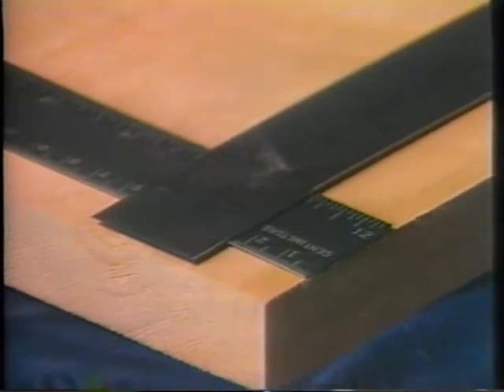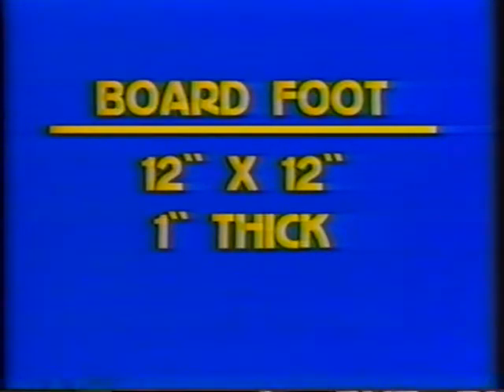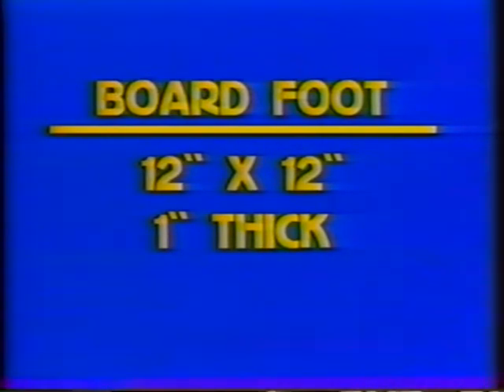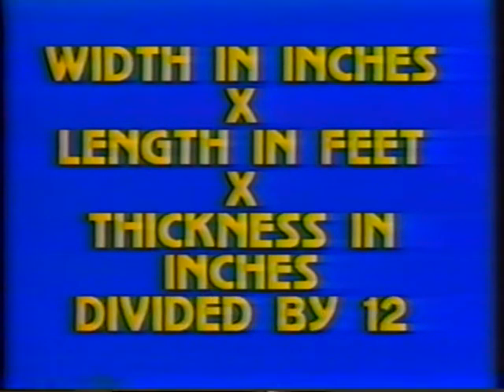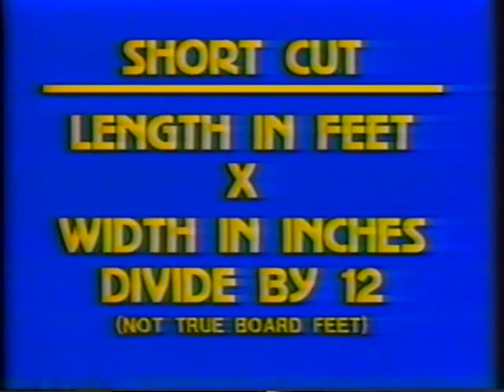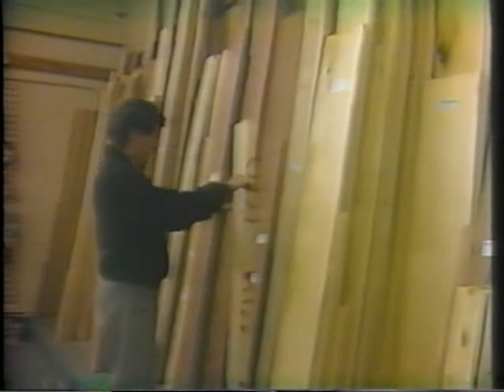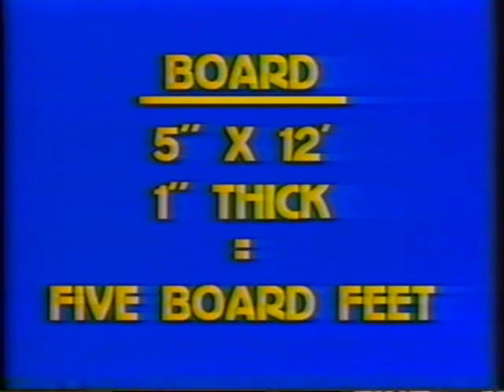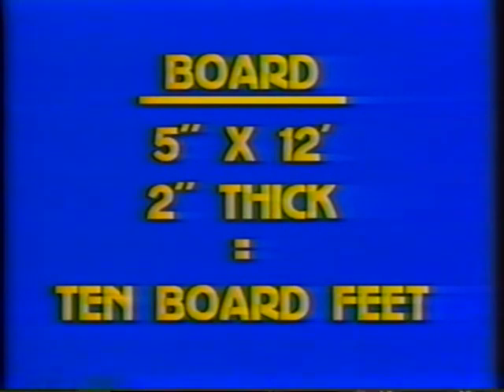Measuerment and Tally 21